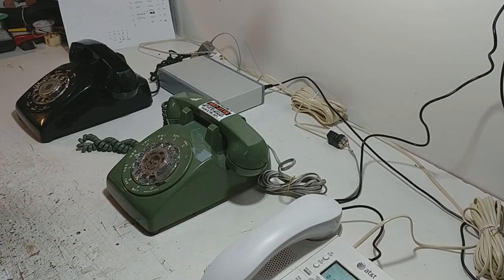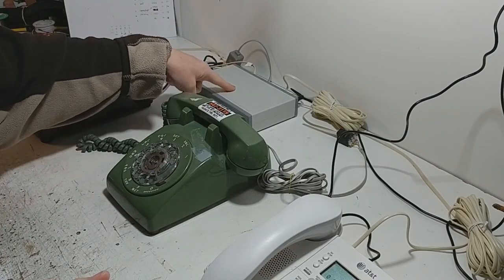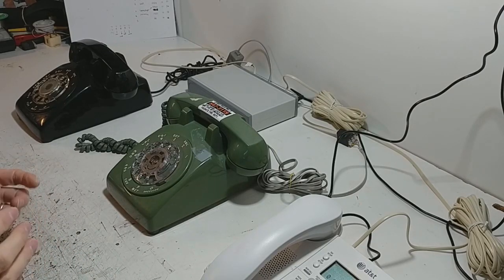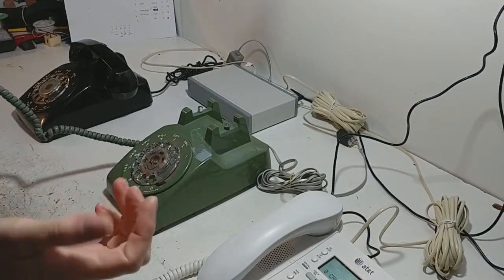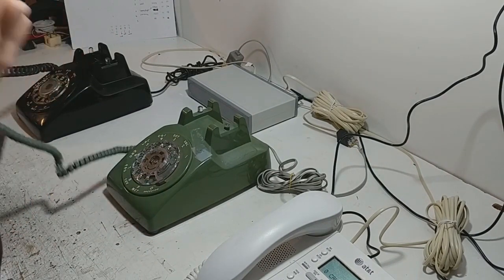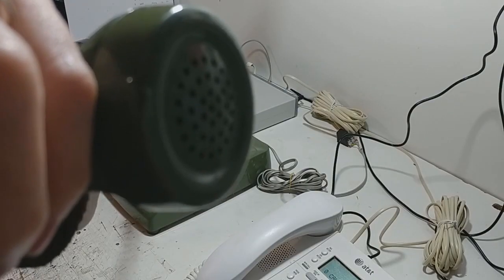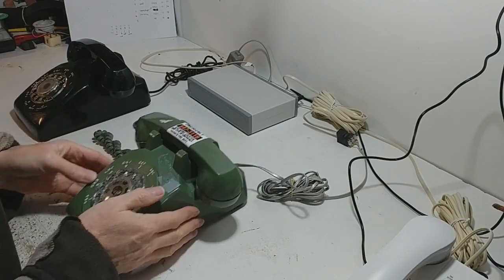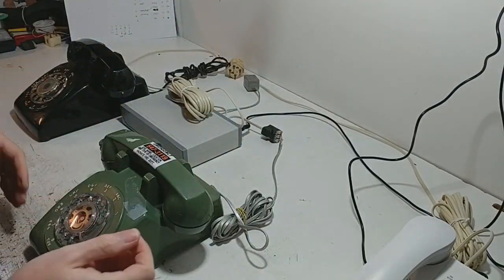Telephone exchange for vintage phones.(room to room calling) Updated video.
Demonstration video of a 5 line telephone exchange now available.

Now back on eBay. Search for "Telephone Exchange Intercom For Rotary Phones"
Different versions now available from exchange only ($149) to fully loaded with adapters, cables and calling options ($189)
New features now include 5 digit dialing option, A number to make all phones ring and instant connection.

Summary of Room to Room Phone Exchange :
Works independent of the telephone service, this is a self contained telephone exchange for vintage phones.
It works like a kind of intercom. You can wire up the phones in different rooms and dial the number for a particular phone and it will ring.
It generates the old style buzzing dial tone when you pick up the receiver.
Please note this is for rotary phones only and will only work with newer phones if they have a pulse dial settings.